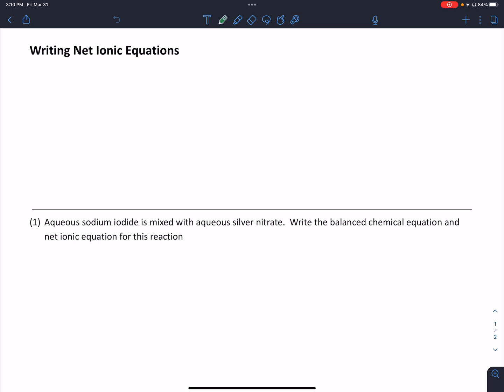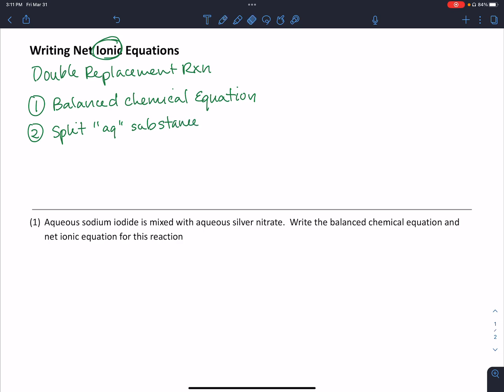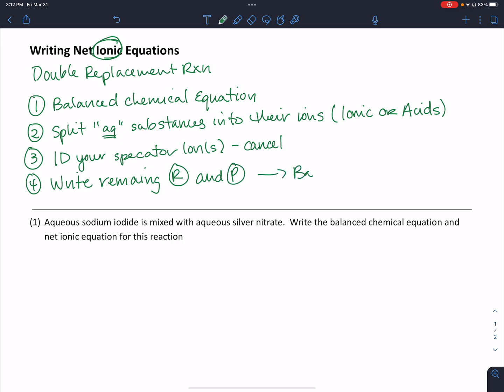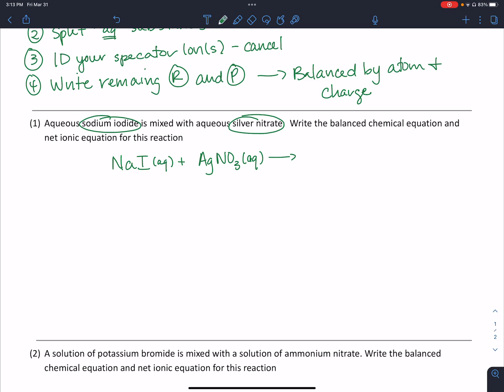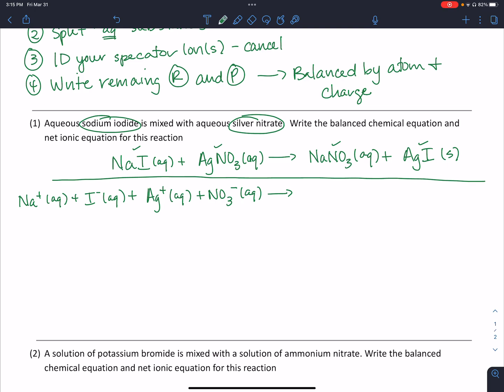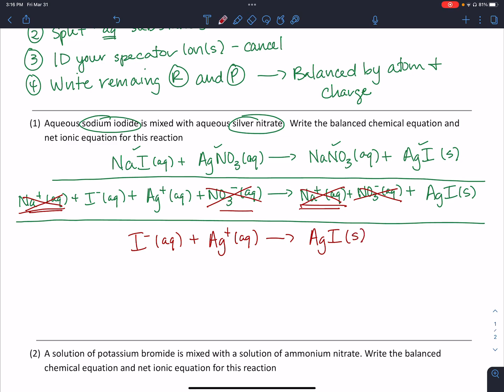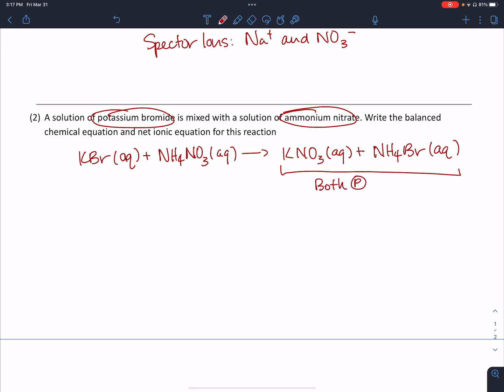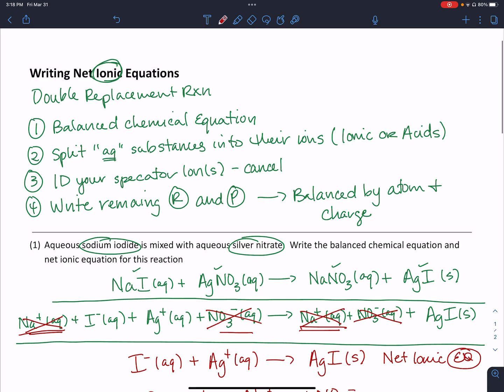Chem Calculations: Writing Net Ionic Equations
Screencast focused on how to write Net Ionic Equations.